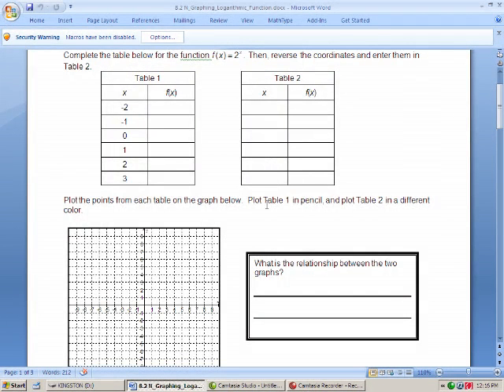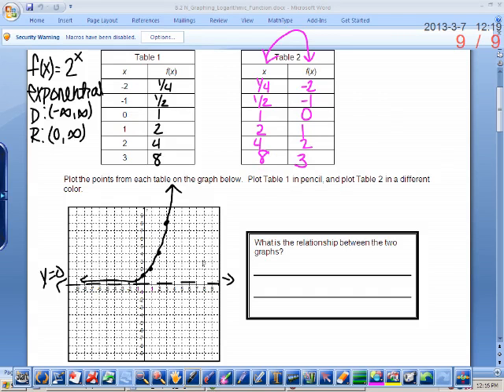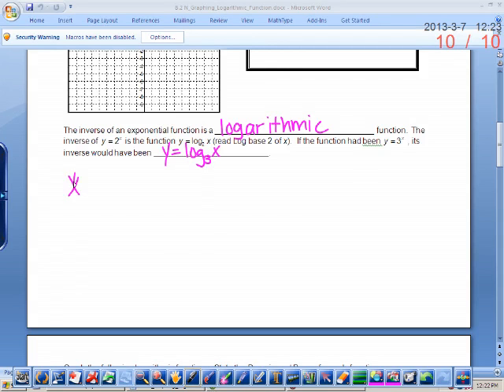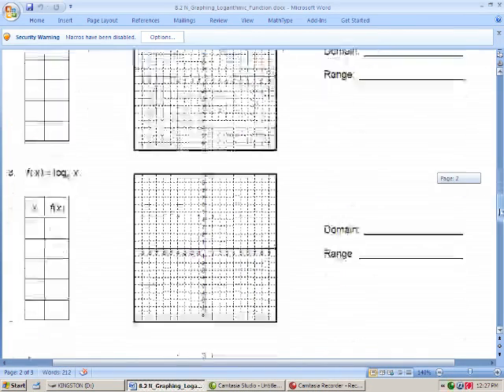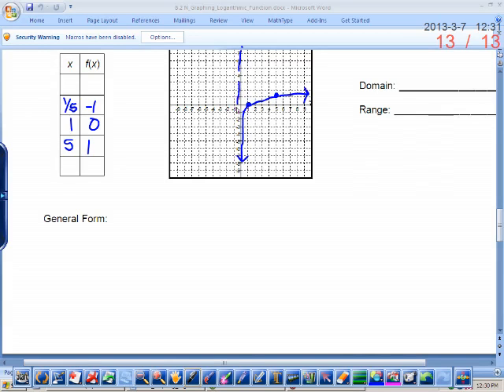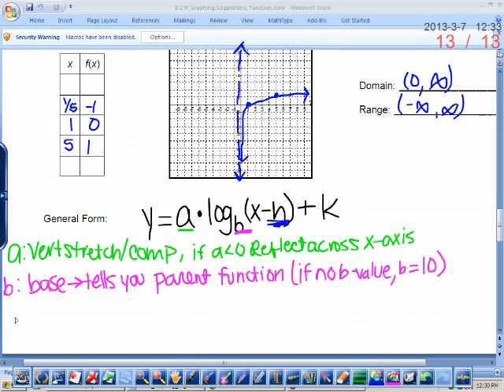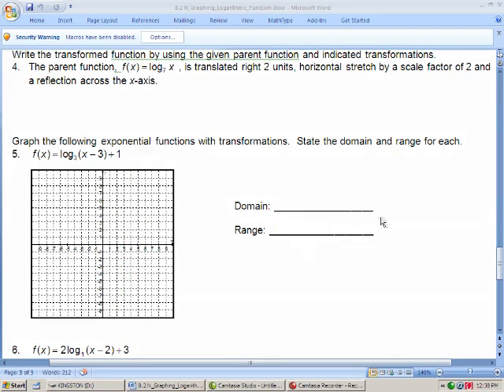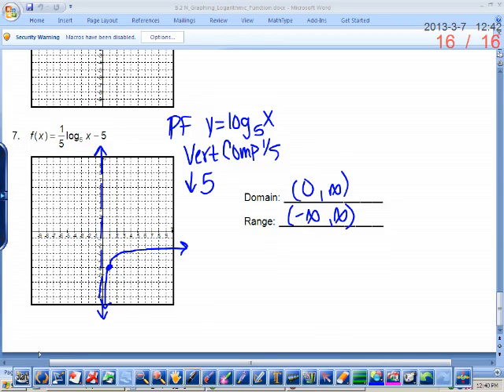9.2 Graphing Log Functions